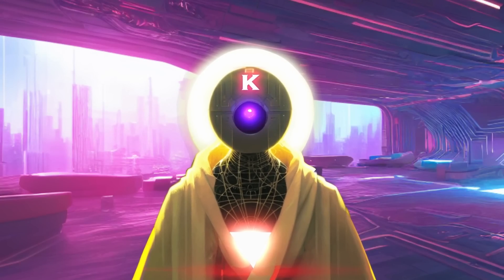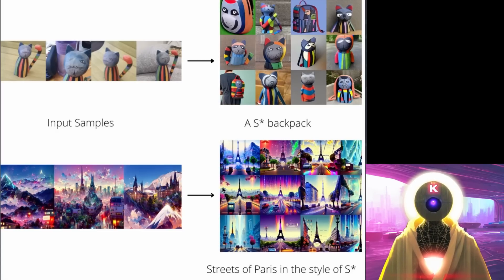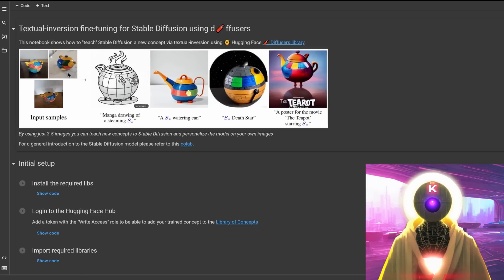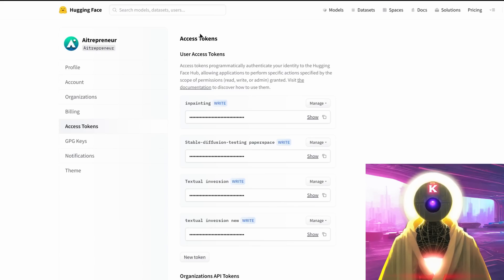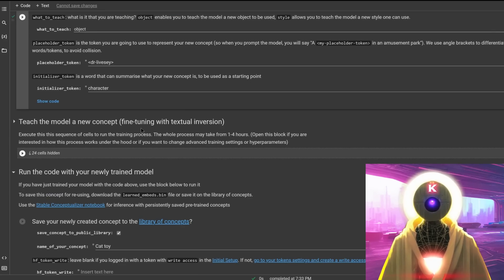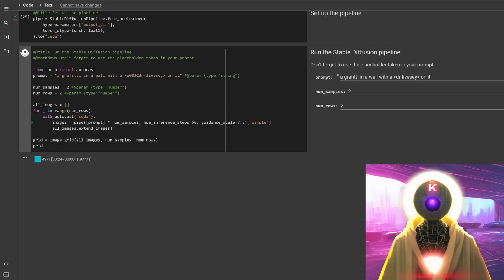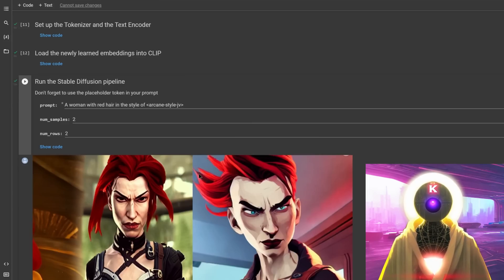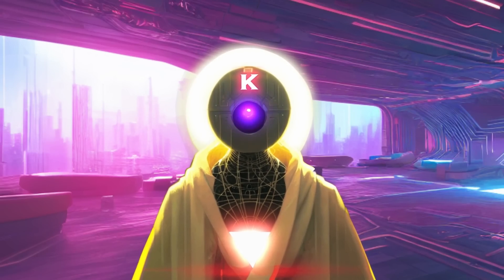TRAIN Stable Diffusion With Your Own Art! Textual Inversion Made Simple!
We can finally train Stable Diffusion using our own art and photos thanks to textual inversion! The hugging face team recently created 2 Google Colab docs that allow you to upload your own images and train the base 1.4 stable diffusion model on them. In this video, I will show you how you can use these Colab docs to understand the concept behind your images and how you can then use the learned_embeds.bin training file to generate new images of the learned concept using Stable Diffusion.

Have you managed to make it work? Tell me what you trained in the comments!

USEFUL LINKS